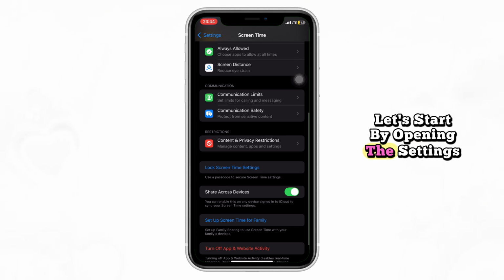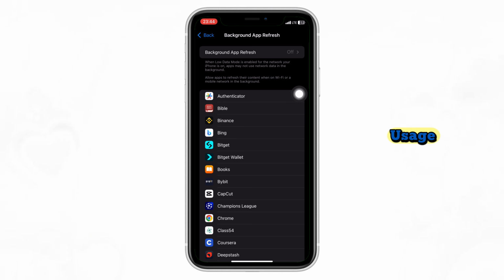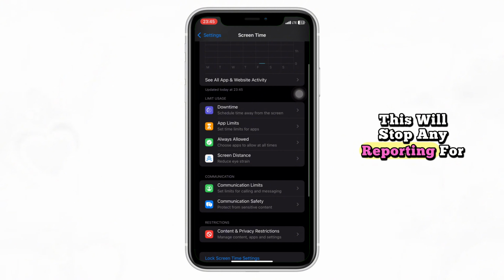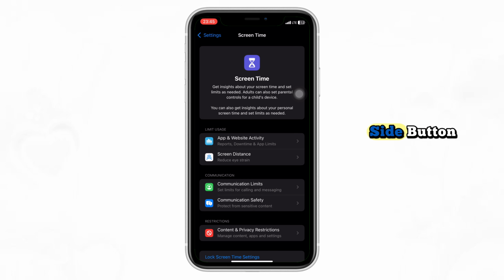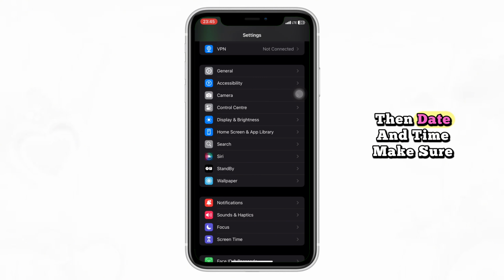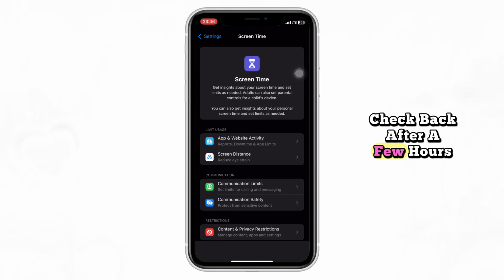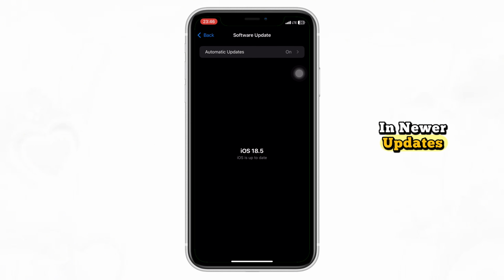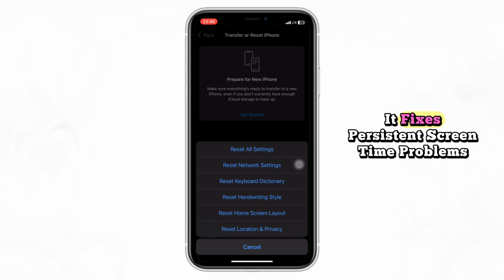Fix Screen Time Not Working on iPhone After iOS 18 Update (Easy Solution!)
Are your Screen Time stats showing wrong or not updating after the iOS 18 update? You're not alone! In this quick and easy tutorial, I’ll show you how to fix incorrect Screen Time data on your iPhone — whether it’s not tracking, stuck, or just plain wrong. This method works for all iPhone models running iOS 18 and can help restore accurate usage monitoring in just minutes.

✅ In this video:

Common Screen Time bugs after iOS 18

How to reset Screen Time properly

Fix parental controls and app limits not working

Bonus tips to keep Screen Time accurate

📲 Watch till the end to get your iPhone back on track!